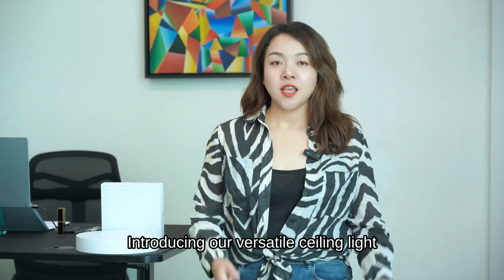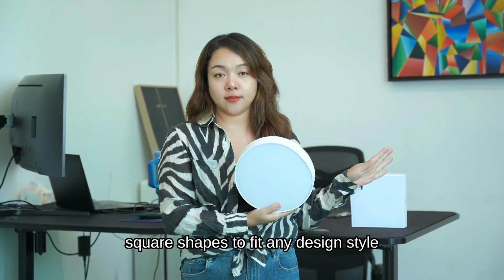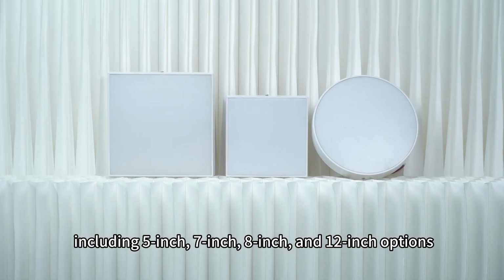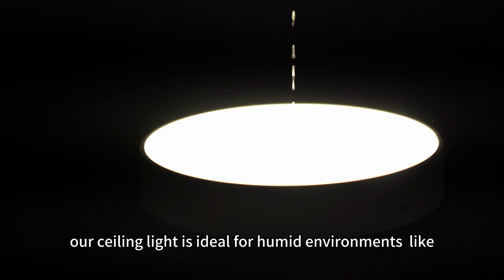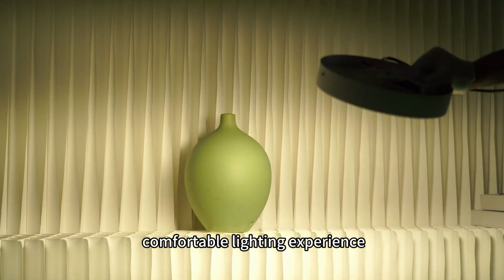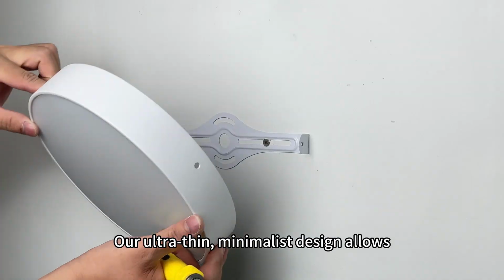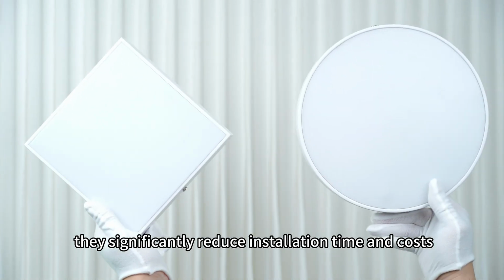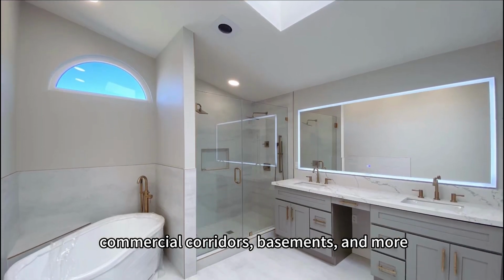💡 Say Hello to Versatile Lighting with the IP65 Waterproof Ceiling Light! 🌧️✨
From bathrooms to pools and outdoor spaces, our IP65 Waterproof Ceiling Light is the ultimate solution for humid environments—and beyond! 🛁🏊‍♂️🌳

🔘 Choose Your Style: Available in round and square shapes, with 5-inch, 7-inch, 8-inch, and 12-inch size options to fit any space perfectly. 🎯

💧 IP65 Waterproof Design: Built to withstand moisture and splashes, this light is perfect for even the dampest spots—because your lighting should shine, rain or shine! 🌈💦

✨ Soft & Bright Light Panel: High-efficiency brightness paired with a soft glow ensures every space feels cozy yet radiant. 😌🌟

📏 Ultra-Thin Minimalist Design: Sleek and modern, this light complements any decor and installs in a snap. Style meets convenience! 🙌

🌍 Globally Certified Quality: UL, ETL, CE, and RoHS certifications guarantee top-notch safety and performance. ✅

Whether it’s for homes, offices, or commercial spaces, the IP65 Waterproof Ceiling Light brings dependable, stylish illumination everywhere!

📲 Message us to learn more!